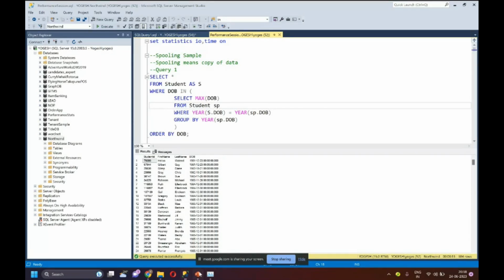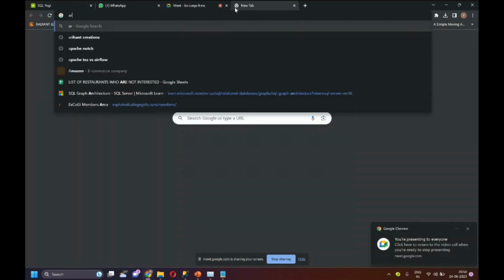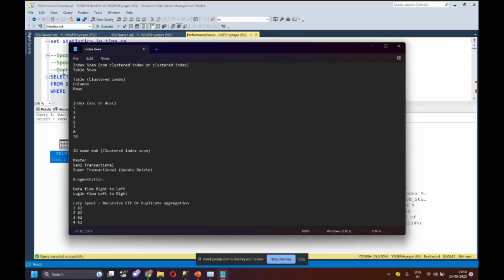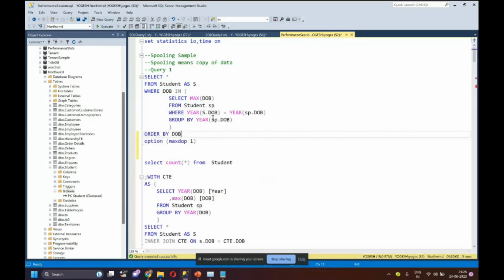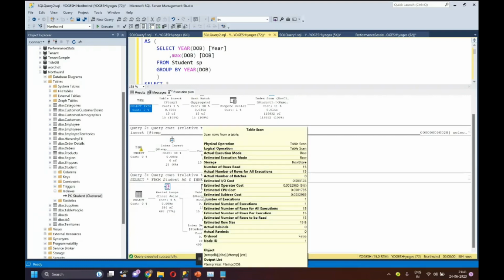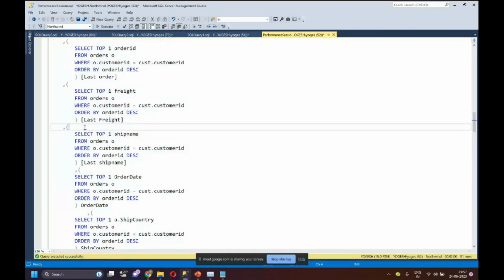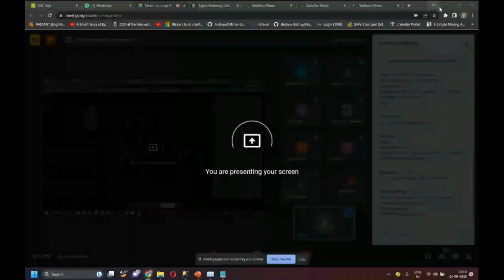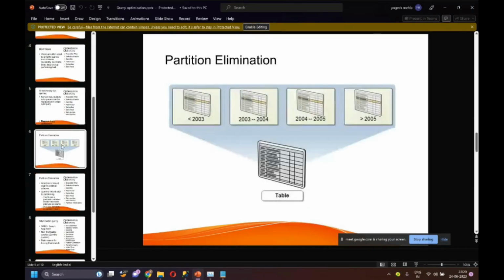(ባሮ) MS SQLSERVER | QUERY OPTIMIZATION | In English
Guest - Yogesh Mehla

Query optimization in SQL Server is a crucial process that aims to improve the performance of SQL queries by making them execute more efficiently. Here are some key points to consider when optimizing queries in SQL Server:

 Use appropriate indexing: Properly indexing the tables involved in the query can significantly improve query performance. Analyze the query execution plan to identify which columns are frequently used for filtering, joining, or sorting, and create indexes accordingly.

 Update statistics: SQL Server uses statistics to estimate the number of rows and selectivity of values in a table. Outdated or inaccurate statistics can lead to poor query plans. Regularly update statistics to ensure the query optimizer has accurate information for generating optimal execution plans.

 Eliminate unnecessary operations: Review your queries to identify and eliminate any unnecessary joins, filters, or calculations. Simplify the query logic to reduce the number of operations performed by the database engine.

 Rewrite suboptimal queries: Sometimes, rewriting a query using alternative syntax or restructuring the logic can lead to better performance. Consider using appropriate join types (e.g., INNER JOIN, LEFT JOIN) and optimizing complex subqueries or correlated queries.

 Limit the result set: If a query is returning more data than needed, consider using appropriate filters or aggregations to reduce the result set size. This can significantly improve query performance, especially when dealing with large tables.

 Monitor and analyze query performance: SQL Server provides tools like SQL Server Profiler and SQL Server Management Studio (SSMS) to monitor and analyze query performance. Use these tools to identify slow-running queries, examine their execution plans, and make necessary optimizations.

 Consider query hints: In some cases, providing query hints to the optimizer can improve performance. However, use query hints judiciously and only after carefully analyzing the query plan and understanding the potential impact.

 Regularly maintain the database: Perform regular database maintenance tasks such as index defragmentation, updating statistics, and managing database file sizes. These maintenance tasks can help keep the database in optimal condition for query execution.

Remember that query optimization is a continuous process. Regularly review and fine-tune your queries based on usage patterns, performance monitoring, and changing data characteristics to ensure optimal performance in your SQL Server environment.